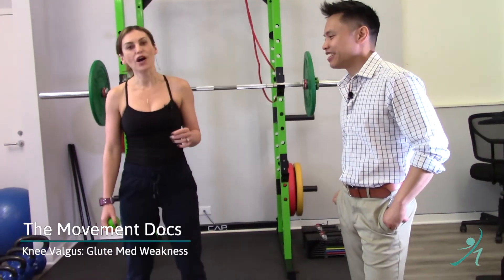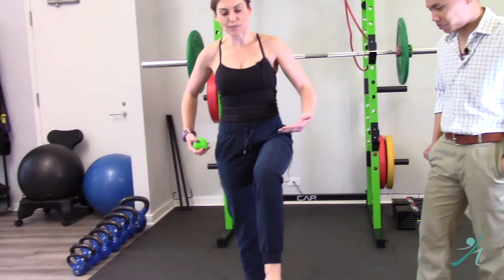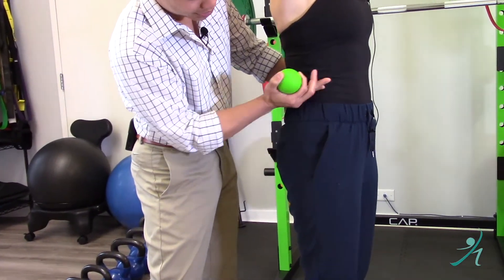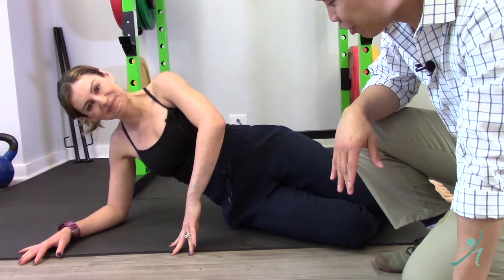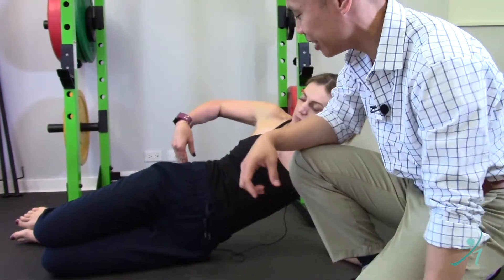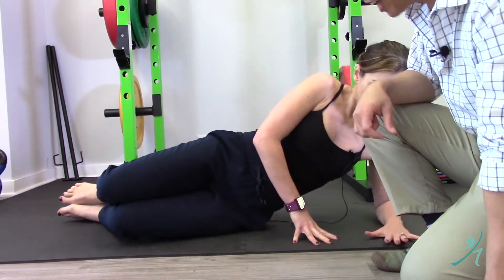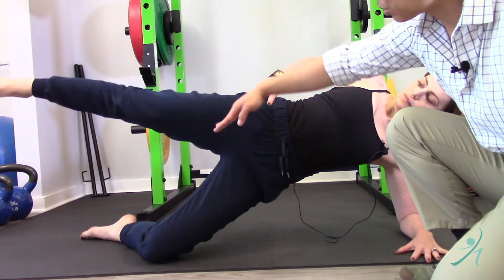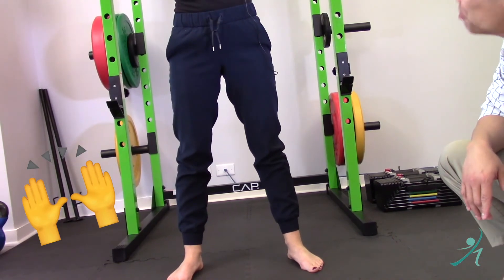Crashing Knees II Weak Glute Med • Knee Valgus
We're soooo close to solving your knee knocking (and the knee pain that comes with it)! 🙌Here's the last installment of our Knee Valgus series, and this one may be a bit familiar! It's the 👻RETURN OF THE GLUTE MED! 👻You'd be surprised how many of our patients suffer from Glute Med weakness 😫and it's too bad because it plays such a major role in your body's overall stability. It's the #2️⃣culprit in developing the knee valgus pattern we're solving today. But your MOVEMENT DOCS know how to fix it: we want to STIMULATE the muscle (with our trusty TFR ball) and then we want to CONTRACT it by use of the clamshell exercise. 💪Once you get your Glute Med's working and your feet standing strong, you'll be well on your way to solving your knee pain (and preventing potential knee injuries like the dreaded ACL tear!) Watch, learn, and be ✨BODY WISE! ✨

ABOUT BALANCED FLOW WELLNESS:
We offer the best of holistic and conservative treatment options in our clinic to relieve pain, speed healing and increase performance. Dr. Malinowska Hertsberg and Dr. Lee provide services that help patients recover from pain and dysfunction to achieve their highest level of health and fitness. Come visit us in River North in our clinic.

balancedflow.today